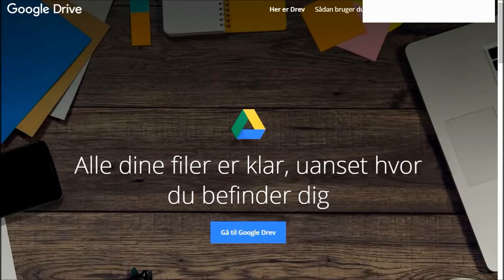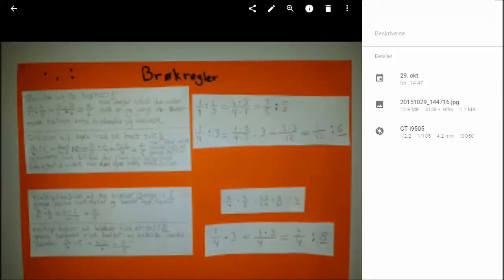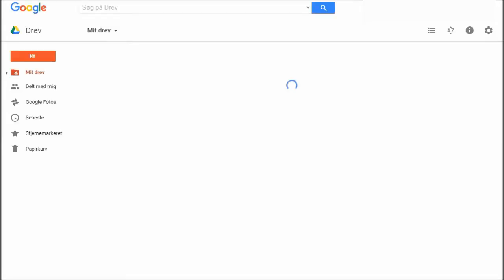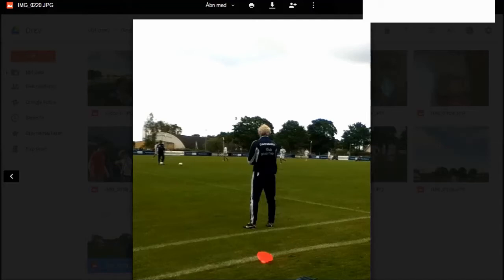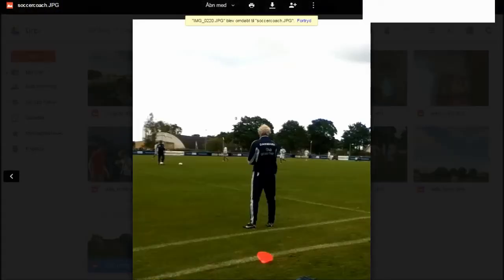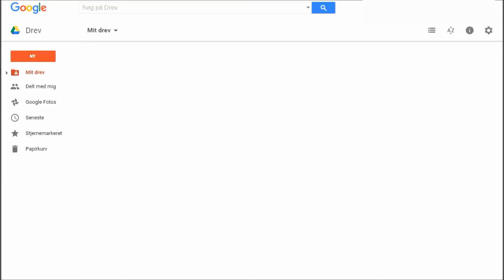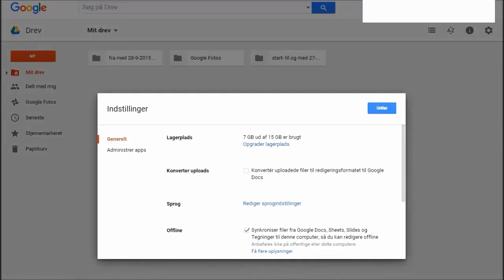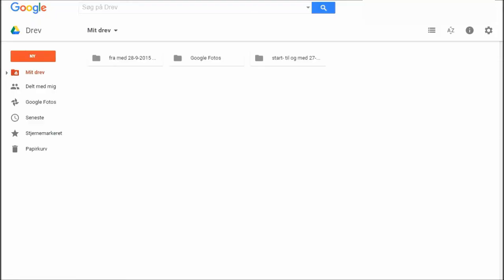How to rename google photos 2016 | IT Overview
How to rename google photos ? 2016 How to do that? well you will need a google account and then google drive. Just simply add a folder with your google photos to google drive. Then you can rename, delete, download and easily manage your google photos.